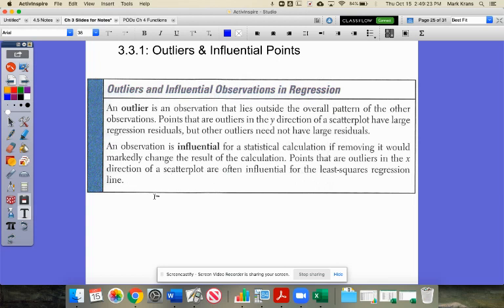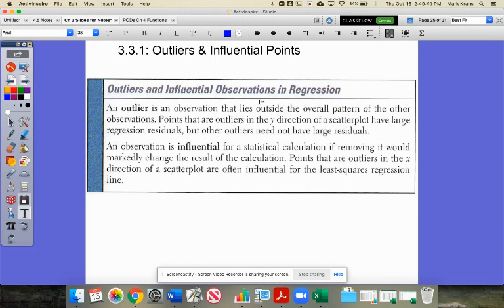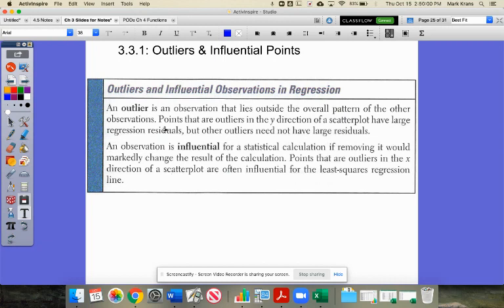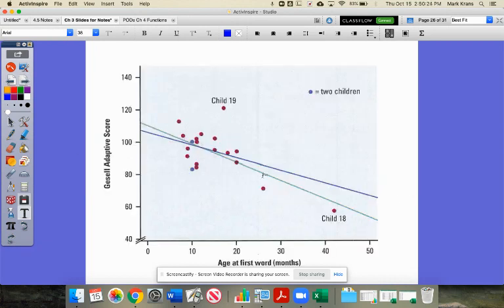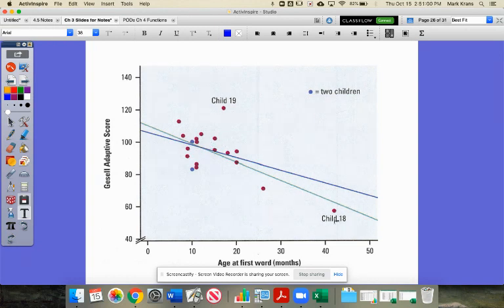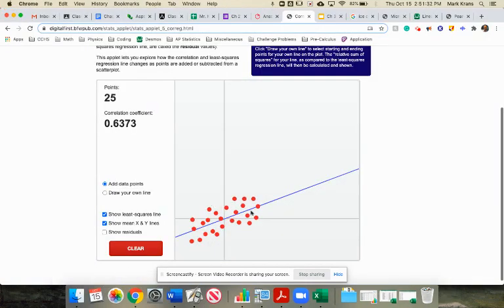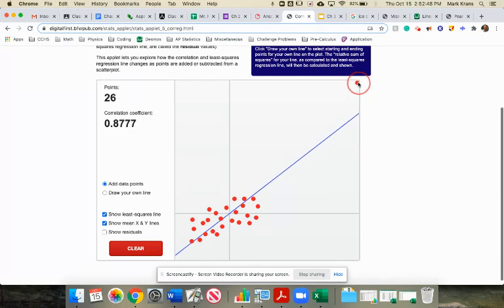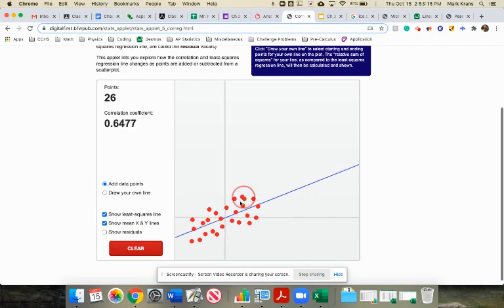3 3 1 Outliers & Influential Points